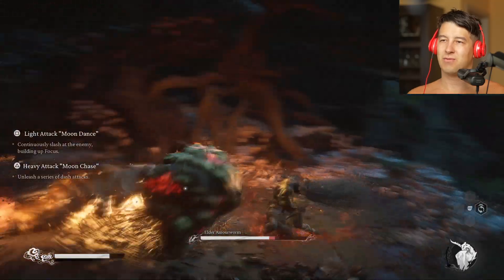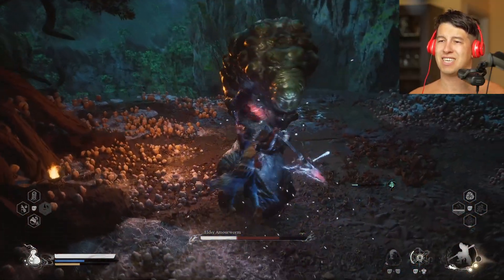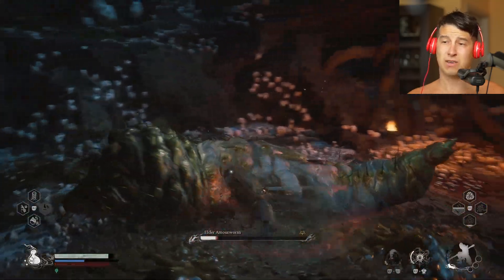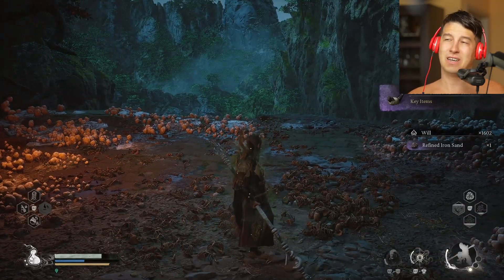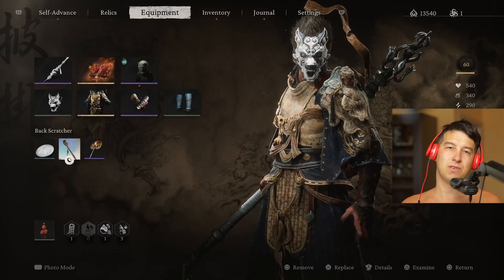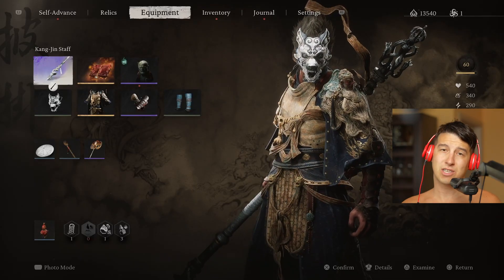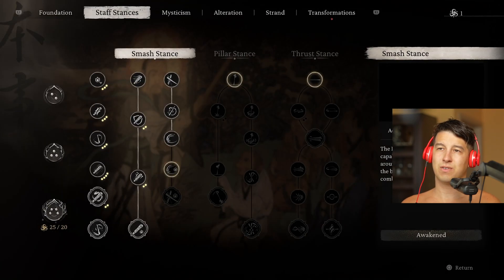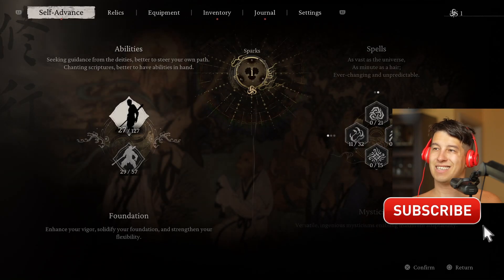How To Easily Defeat The Armourworm In Chapter 4 l Black Myth Wukong Guide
How to easily defeat the armourworm in chapter 4, hope you use my guide cause it makes the fight totally easy! Welcome back to black myth wukong!